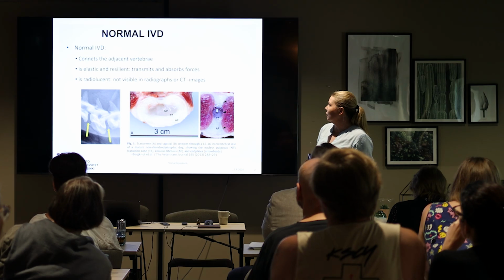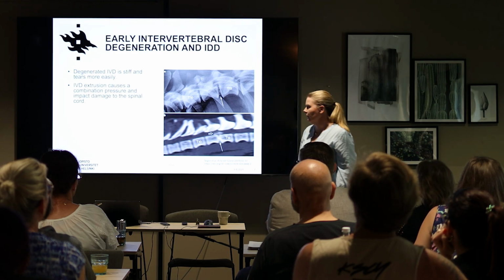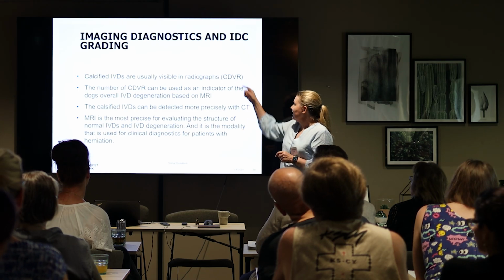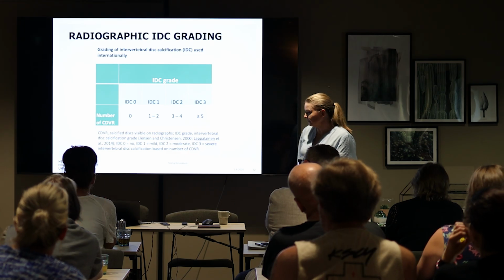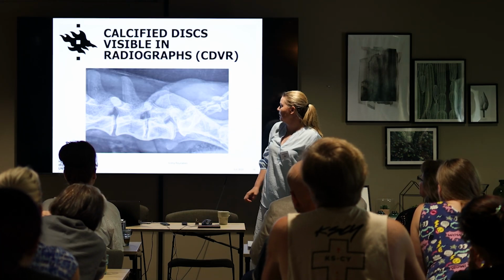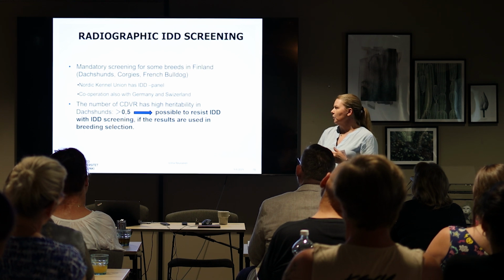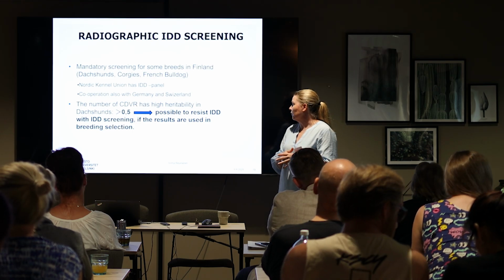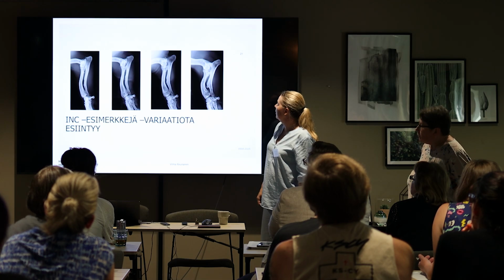Intervertebral Disc Disease – Vilma Reunanen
DVM Vilma Reunanen presents: “Intervertebral Disc Disease (IVD): (IVDD/IDD)”.
From the International Skye Terrier Seminar - Helsinki - 9 August 2025

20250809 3 Invertebral Disc Disease